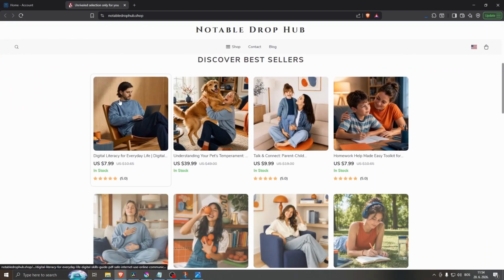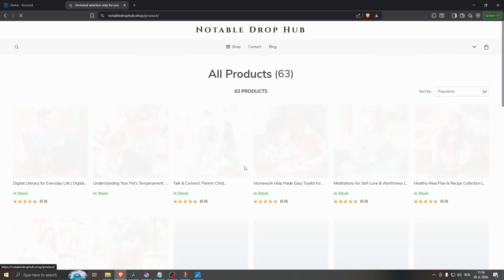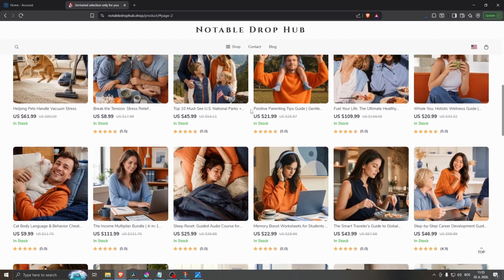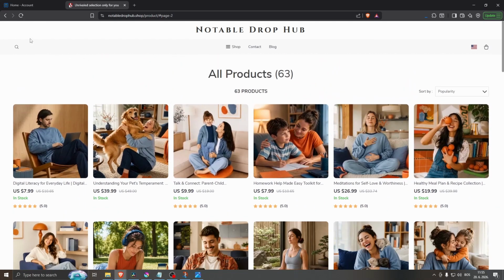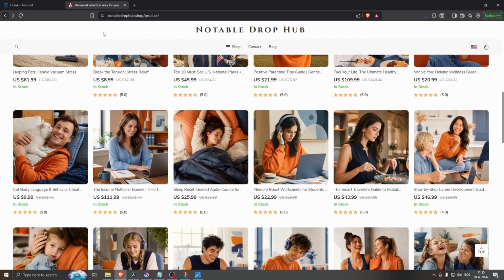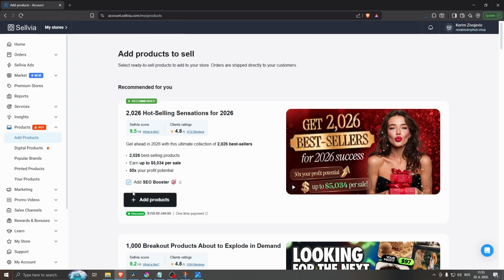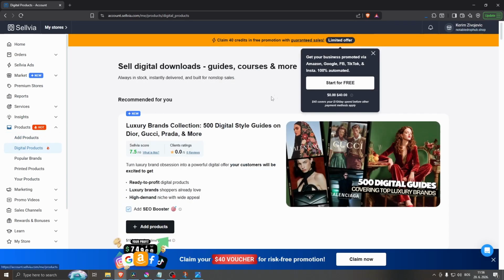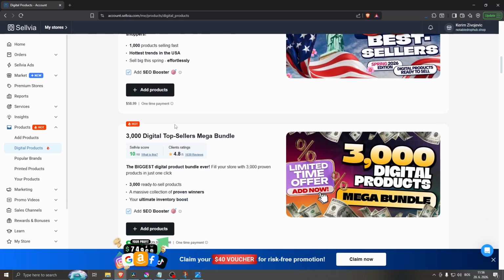How To Use Sellvia | Sellvia Tutorial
In this video I show you How To Use Sellvia | Sellvia Tutorial